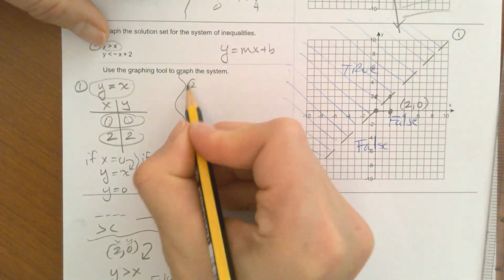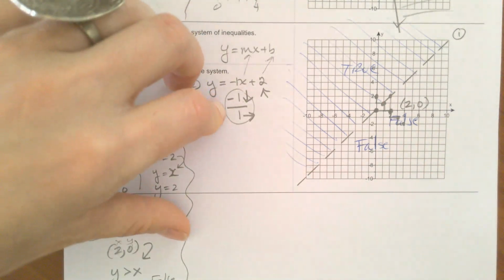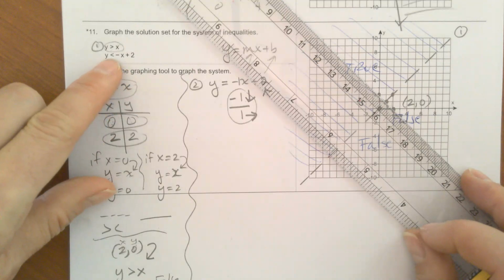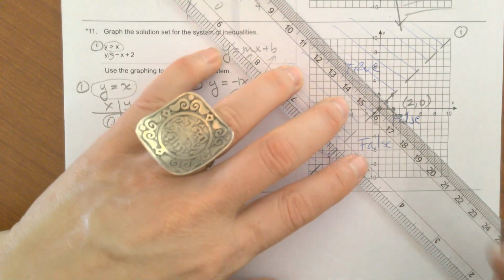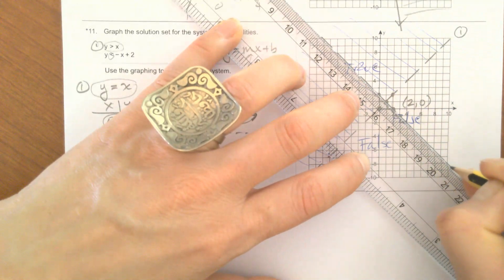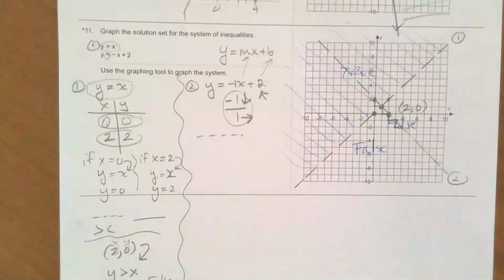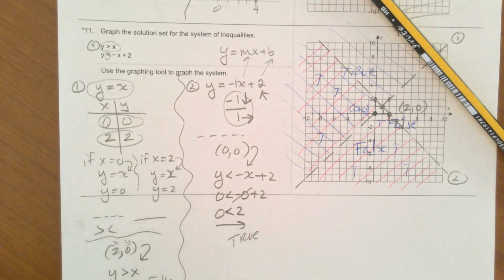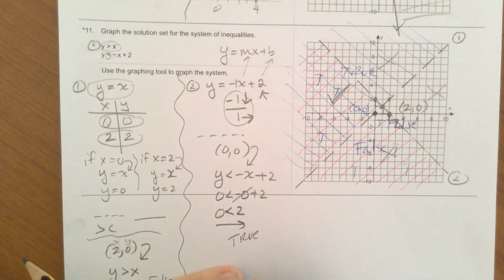‌Final Exam Review, NOT GRADED, Questions 10 to 11